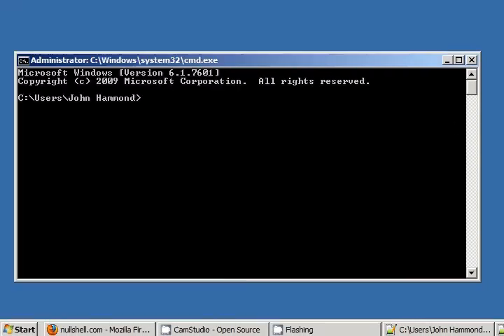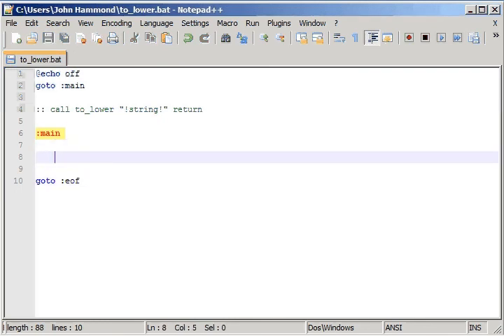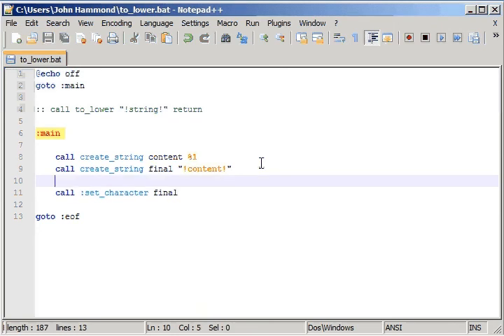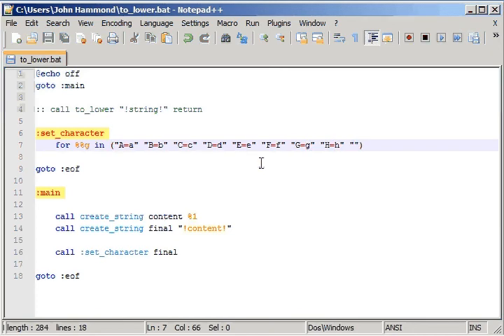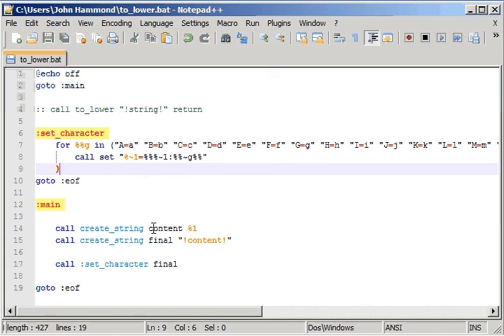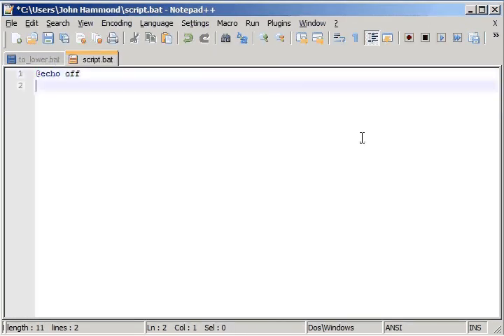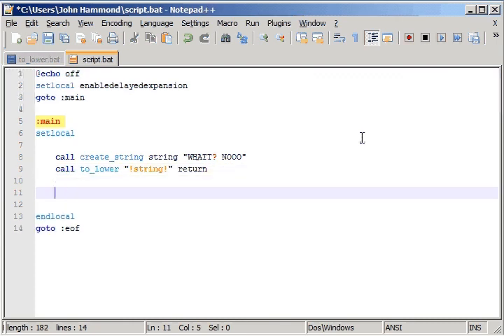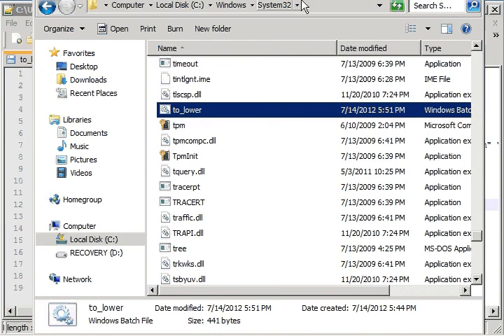Batch 82 String to Lower